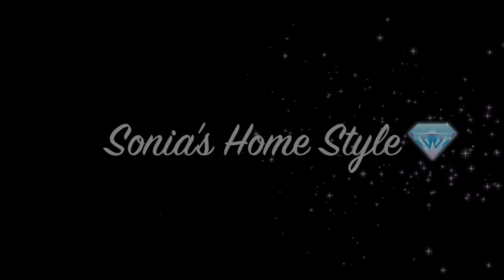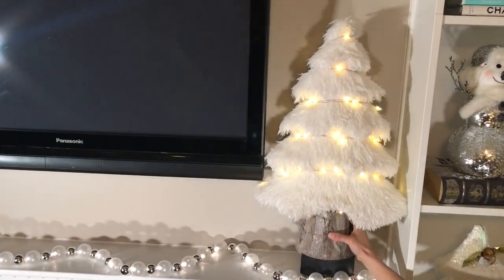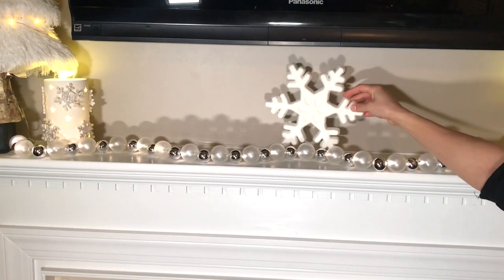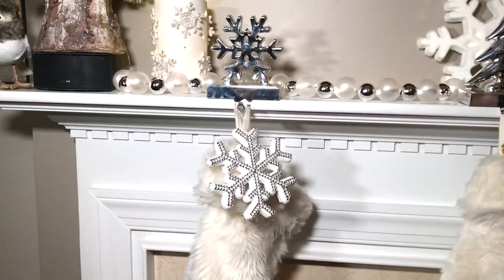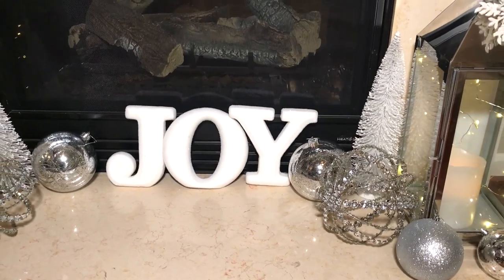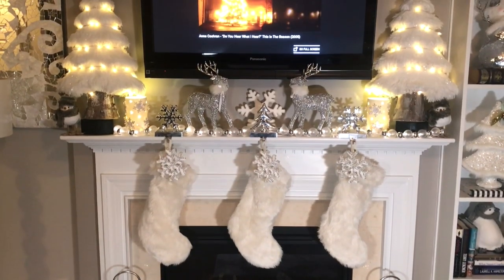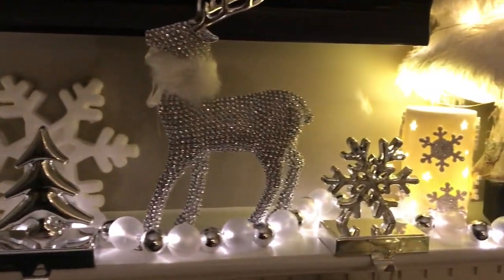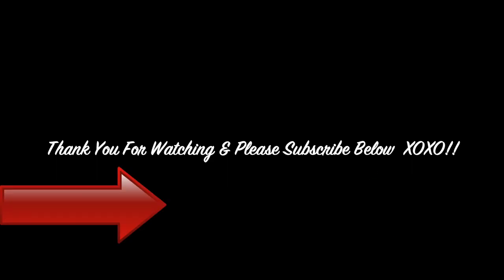How To Decorate A Fireplace For Christmas |Mantel Decor Ideas 2017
Hey ya’ll Today I will show you how to decorate Christmas fireplace mantel and give you mantel decor ideas. This is a step by step guide to styling a winter wonderland Christmas fireplace mantel. I am using all silver and white home decorations that are budget friendly. I love using neutral and non-traditional colors to decorate my home for Christmas.

I hope this video has inspired you guys and given you few tips/ ideas on how to decorate a Christmas fireplace mantel. Thank you for watching and if you want to see where I have purchased all of the Christmas decorations check out the video link below and let the Christmas decorating begin xoxo😘

White snowflake LED battery operated candles: Target
Large silver lantern and lED fairy lights: Target
Winter snowbirds with scarf: Target
White snowflake and JOY sign: Walmart
Silver snowflake stocking holders and white snowflake ornaments: Dollar tree